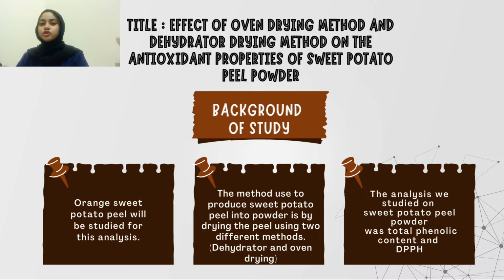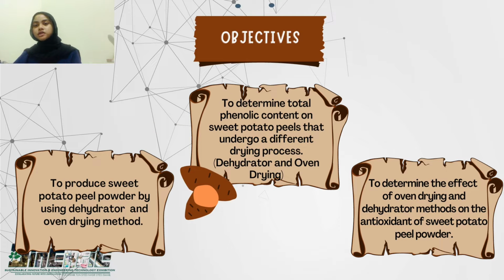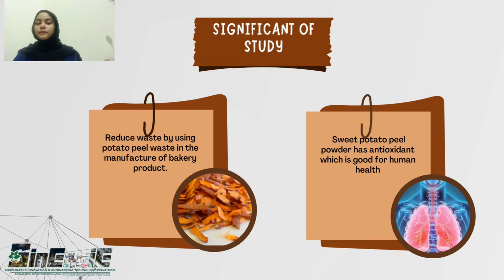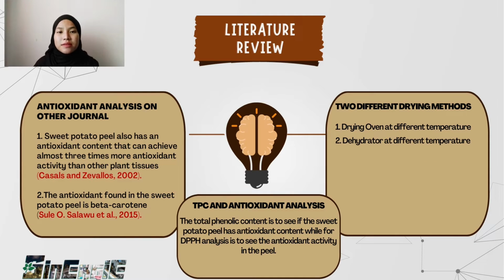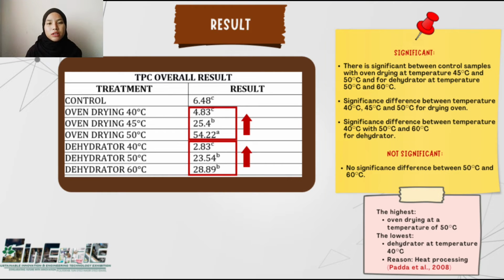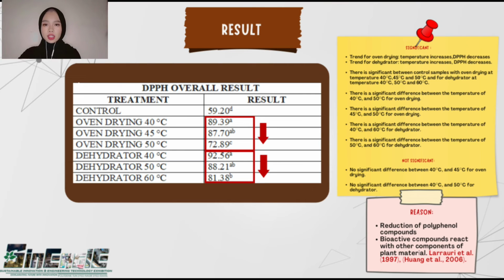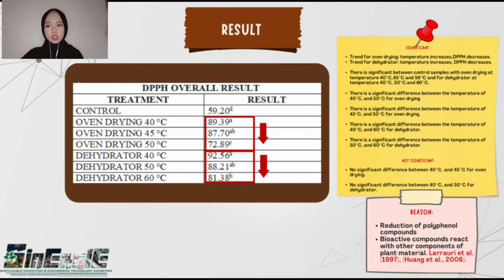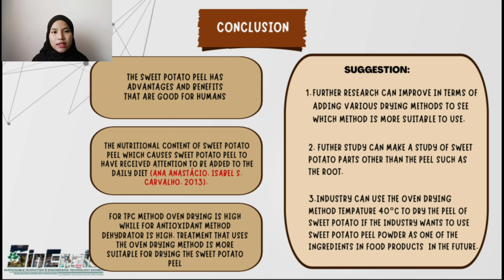SINERGIE 6.0-GROUP 7 DTM 5A